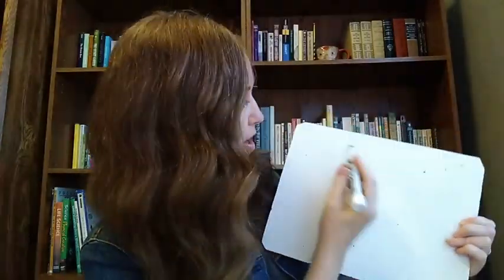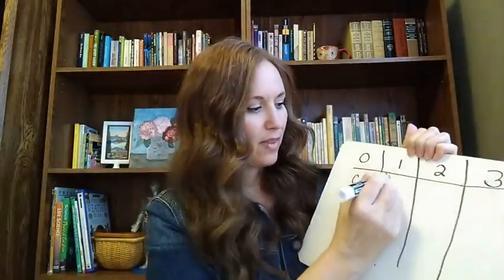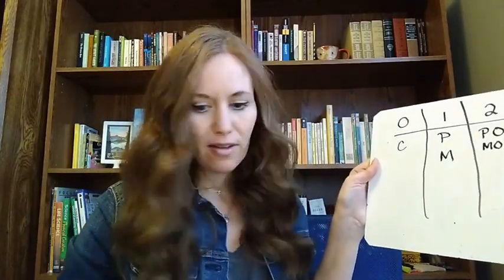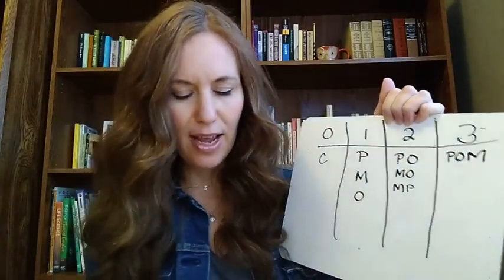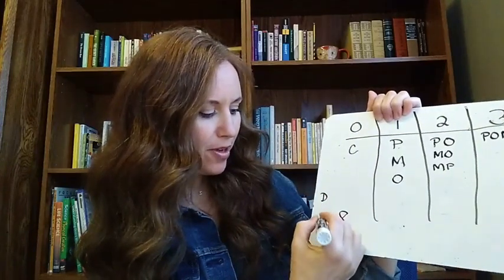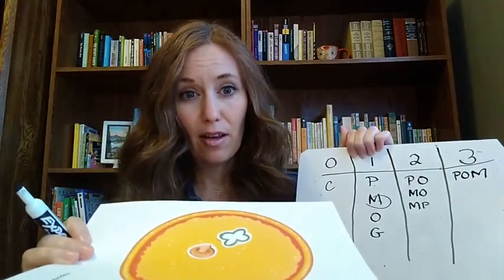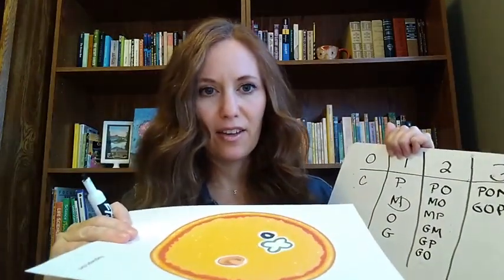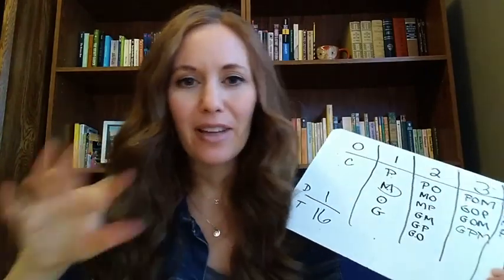Probability with Pizza - Week 21 Cycle 3 Science Project - Combinations - Classical Conversations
Classical Conversations Probability Science Project - Combinations - Cycle 3 Week 21

SUPPLIES:
Pizza printables: